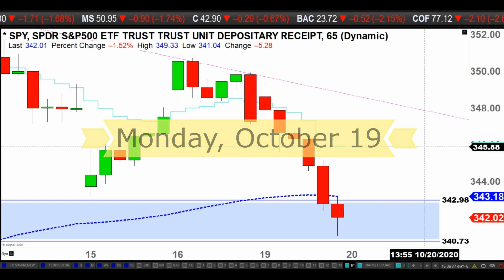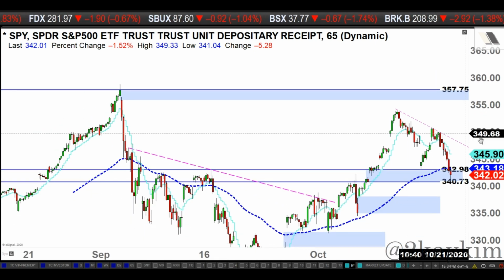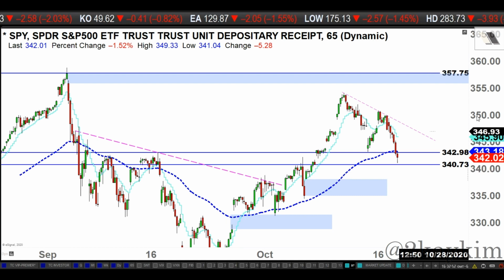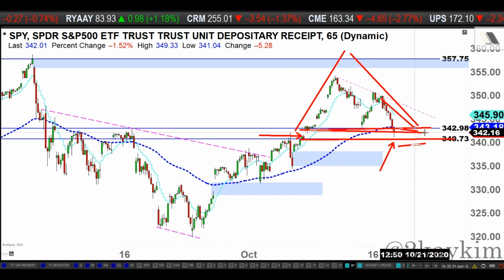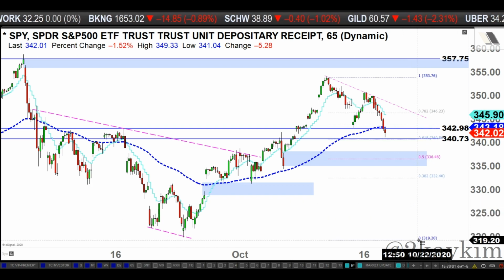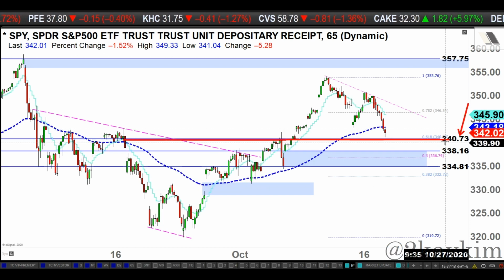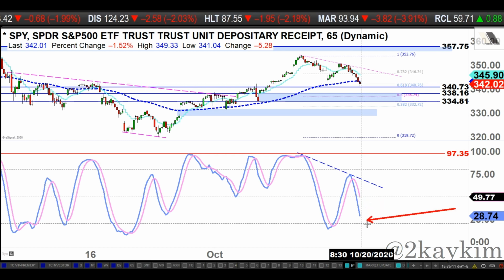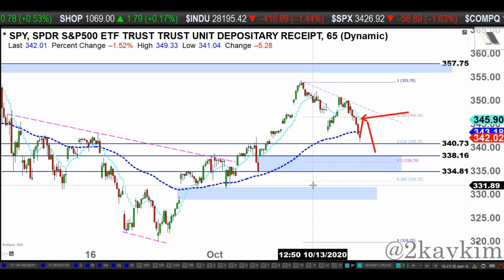Market Breaking Down? - 10/19/2020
Moving Averages:
Shorter-term: 12EMA ("close")
Mid-term: 80EMA ("low")
Longer-term: 350SMA ("low")

Time frames:
"Micro term": Day+
"Short term": Week+
"Mid term": Month+
"Long term": Few Months+